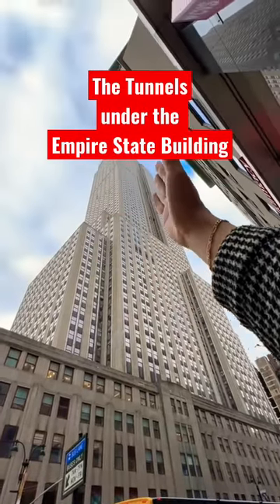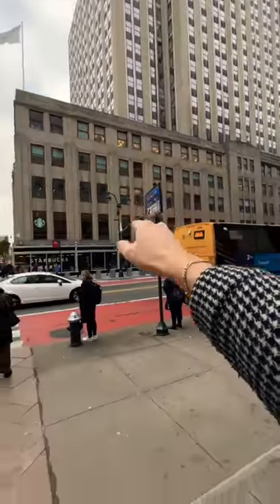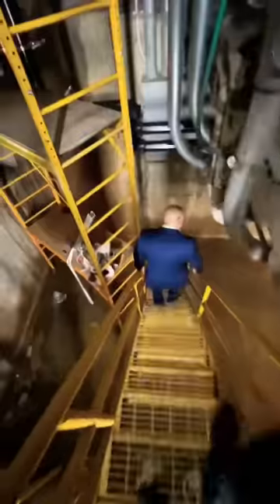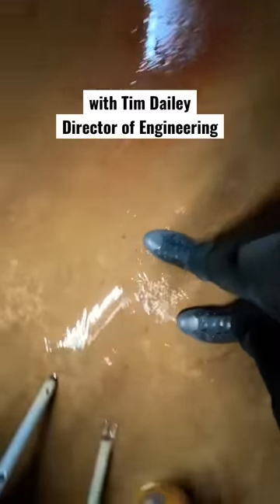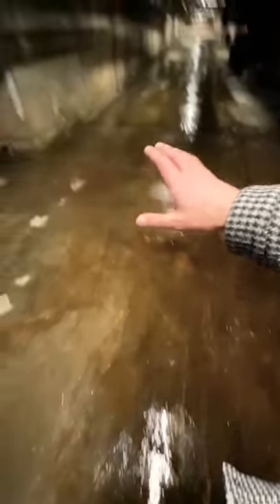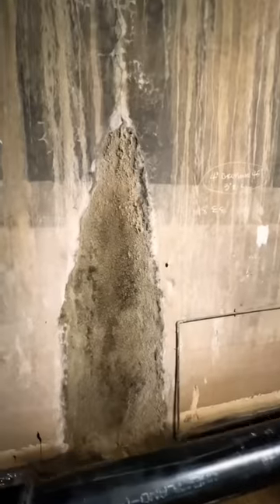These are the Hidden Tunnels under NYC’s Empire State Building